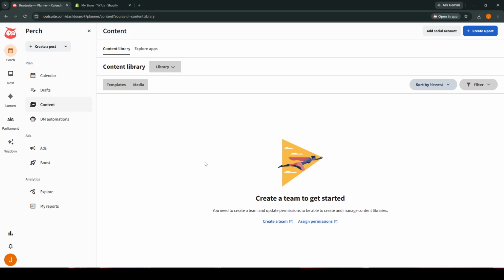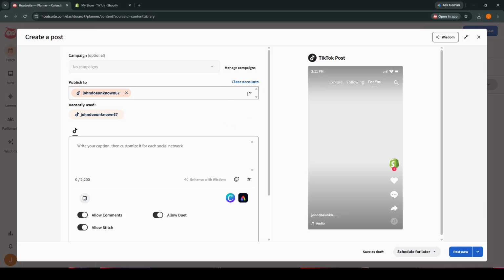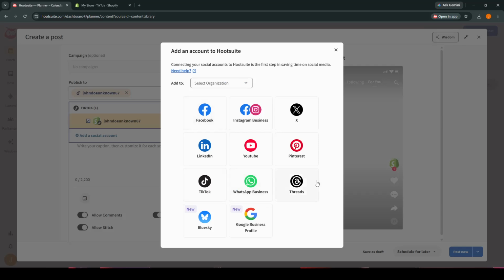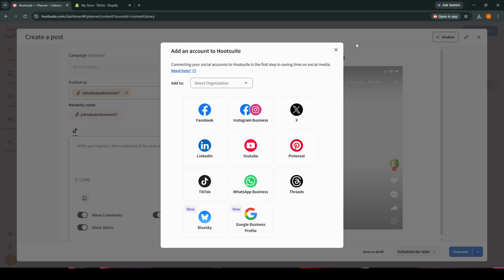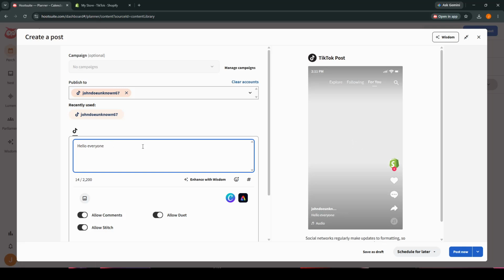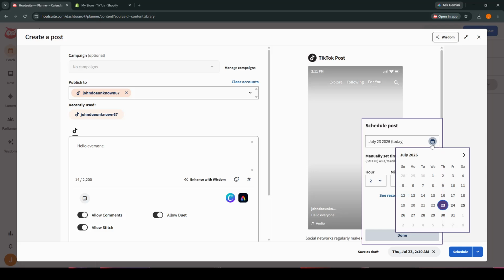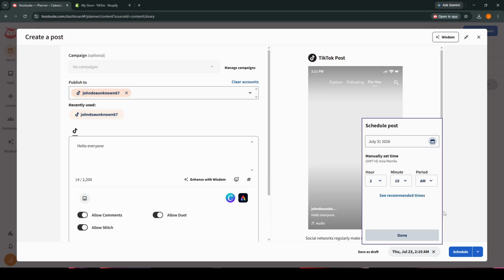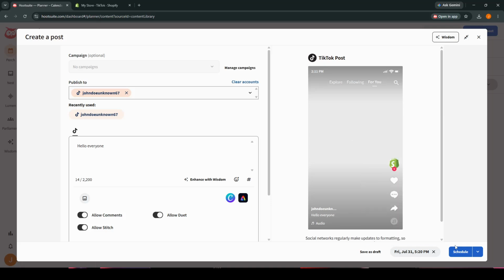How to Use Hootsuite Tool [2026 Tutorial]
Learn how to use Hootsuite to schedule posts, manage messages, and track social performance. In this quick guide, you’ll set up your accounts, create streams, and publish with confidence using Hootsuite. If you’re searching for hootsuite tutorial, social media scheduler, or how to schedule posts, this is for you.